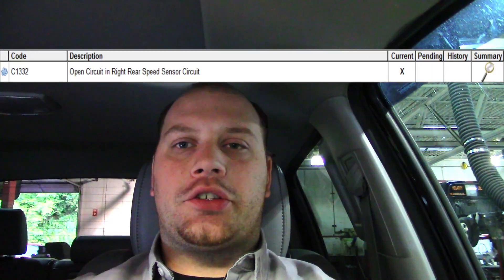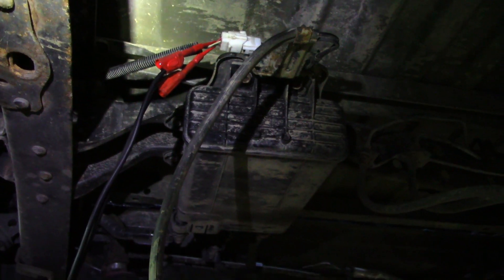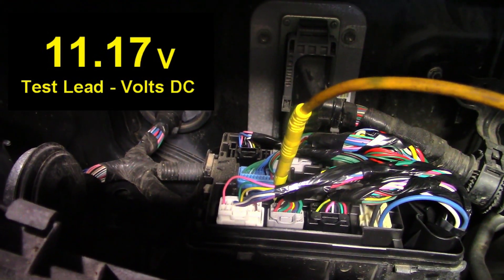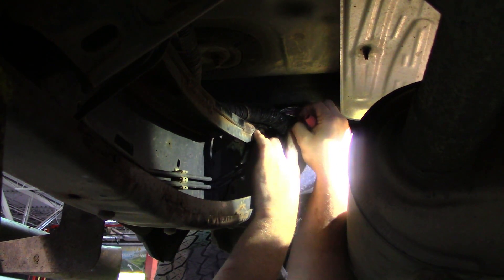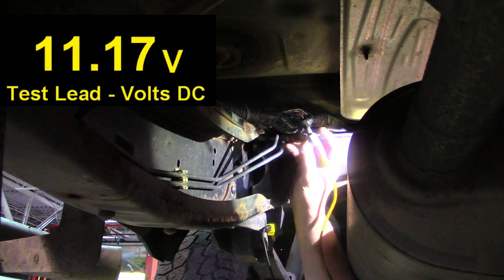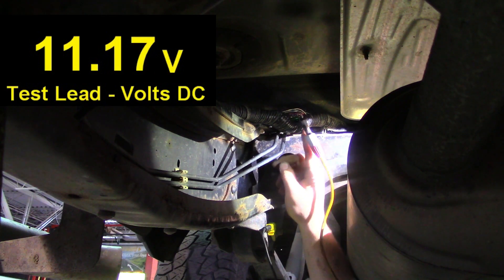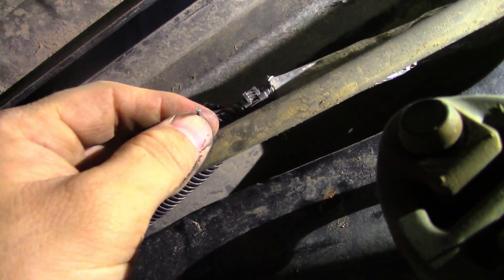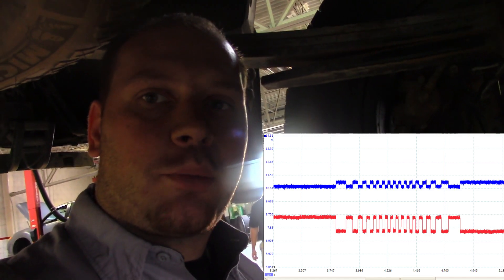Diagnosing a toyota active wheel speed sensor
A 2014 Tundra came in with an intermittent failure for the RR wheel speed sensor, and I show the diagnostic process that I take to find the failure. I was constantly interrupted while making this video, so this may not be as in depth as I originally wanted it to be.

The piercing clips that I use in the video:

The name brand version of the piercing clips:

Make sure to check out Trainedbytechs.com for any local training events held nearby.

Also, Remember, Super Saturday is right around the corner.